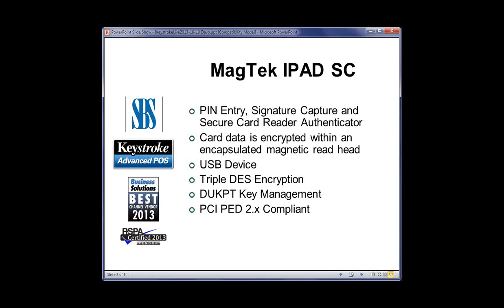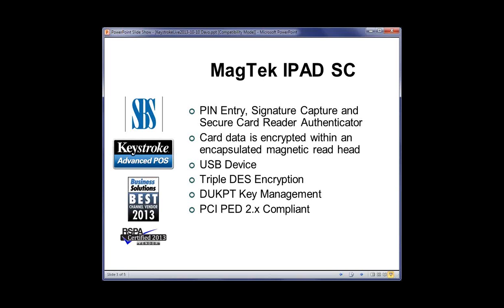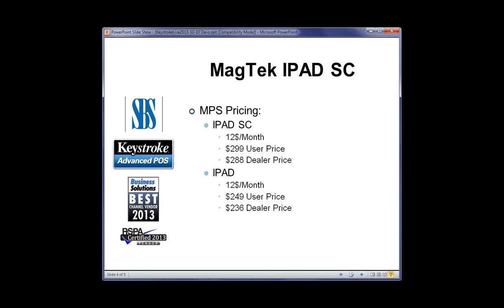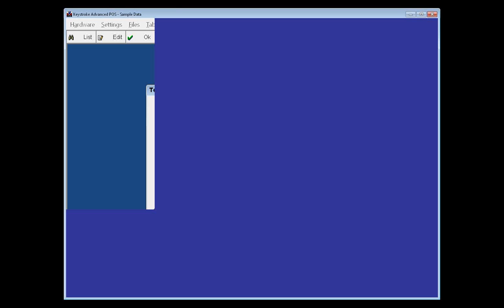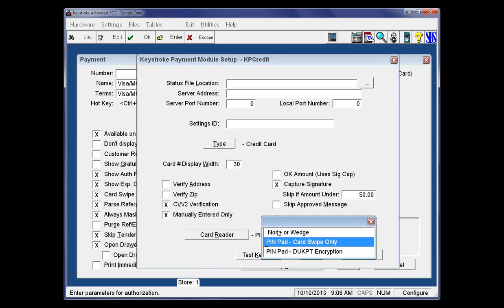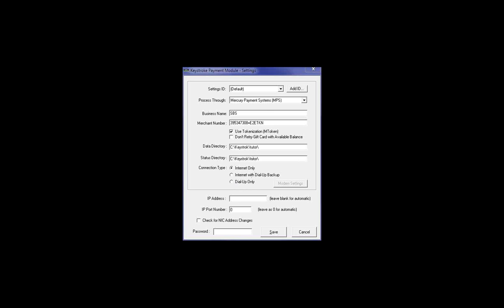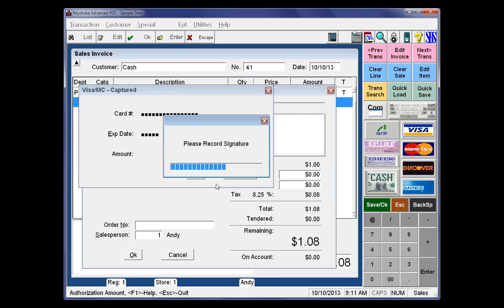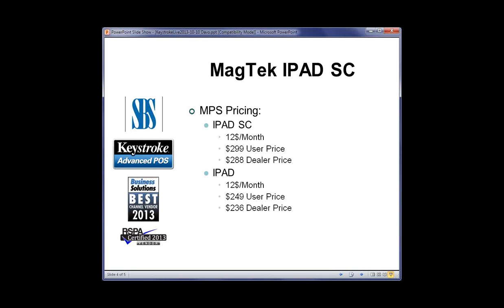Keystroke Live! 10/10/13 - MagTek IPAD SC